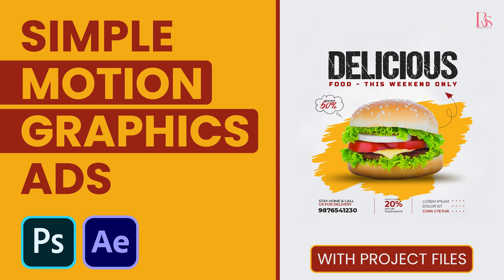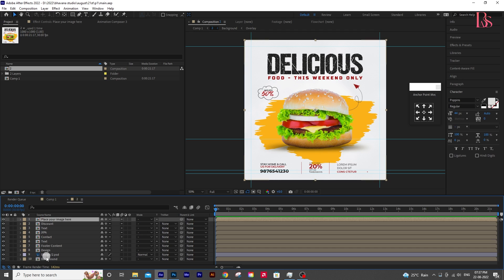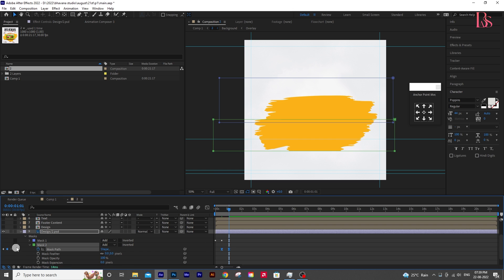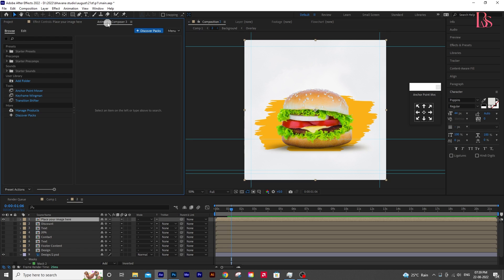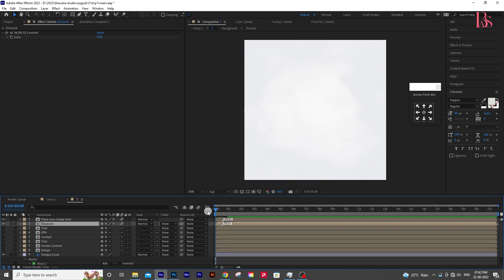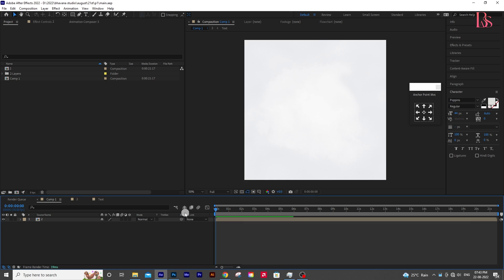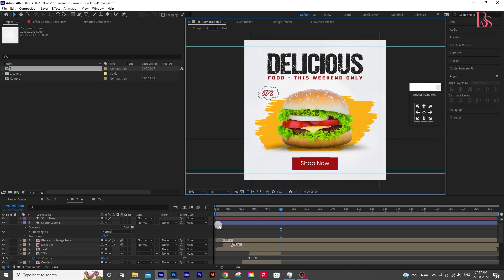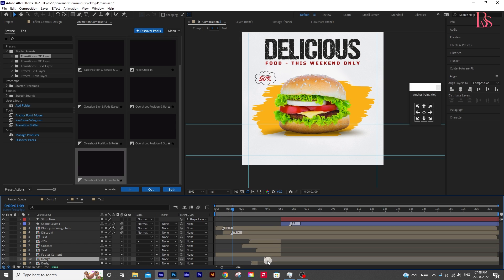Simple Motion Graphics Ad! After Effects Beginner tutorial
Motion Graphics Product Ads | Social Media Poster In After Effects - After Effects Tutorial

Hi friends, in this video, I will show you how to make motion graphics ads in simple steps, it's very easy and simple, and we will discuss, masking in after effects, animating the mask, animation composer panel, and many after effects tips, hope this video helps, Thank you for watching.

Food ad
Burger ad
after effects
motion graphics
motion graphic showreel
animation
PSD
PSD in after effects
10 minutes after effects
Motion Graphics Product Ads
Social Media Poster In After Effects